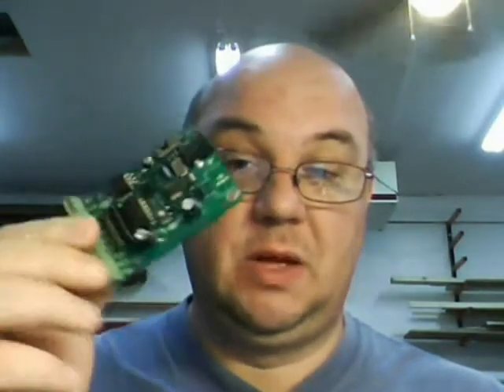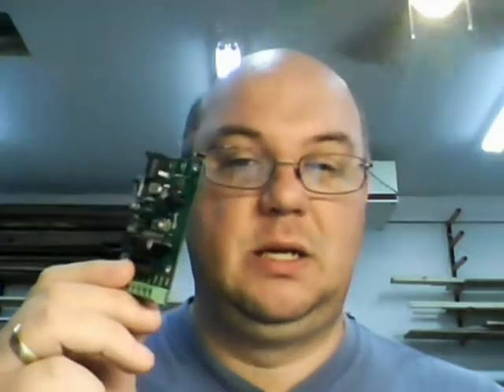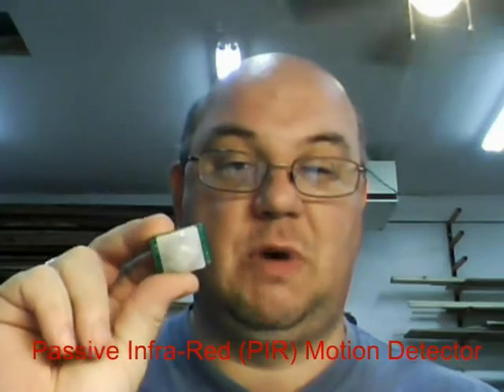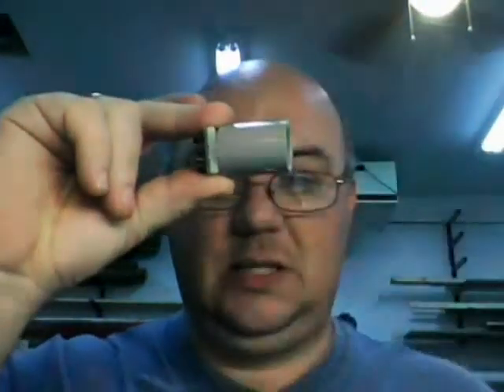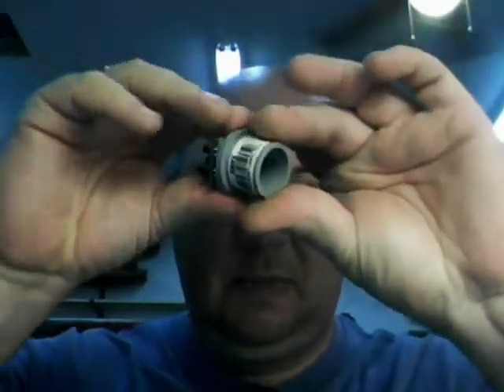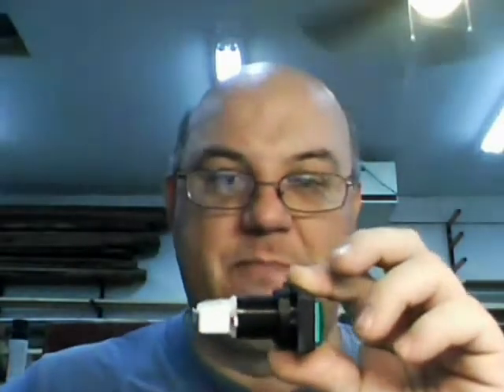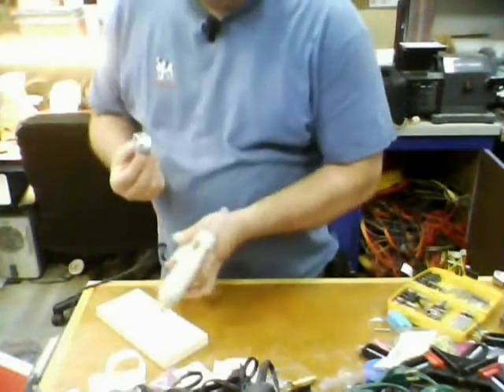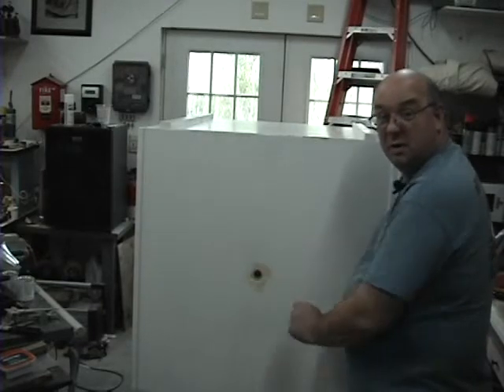Motion Detetcion for a Prop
In this video, I am adding motion detecting to a prop that I have under construction.  I go over a quick and easy means to mount the sensor module and reduce it's sensitivity with inexpensive parts available at any home center.